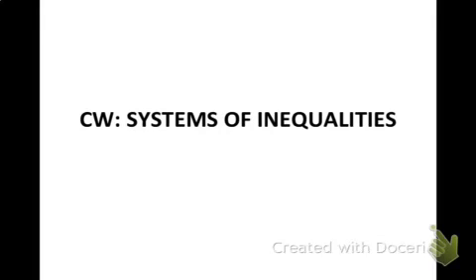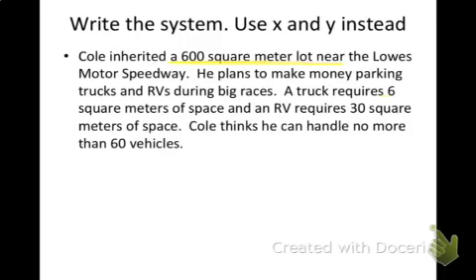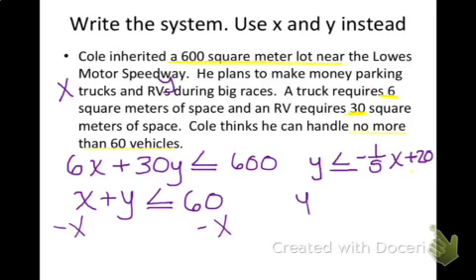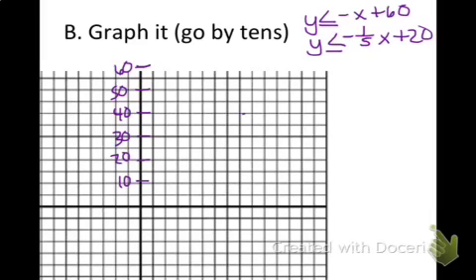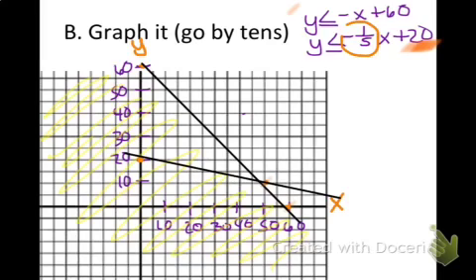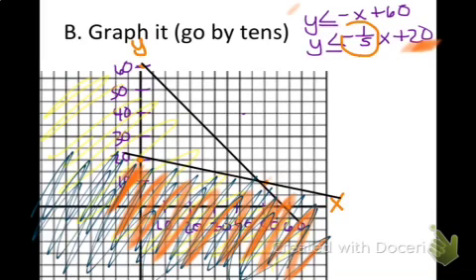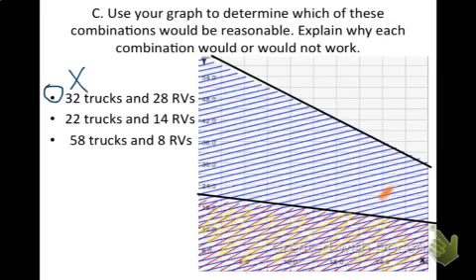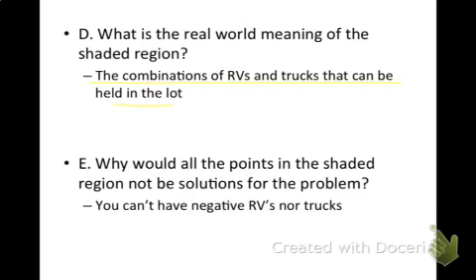Systems of inequalities